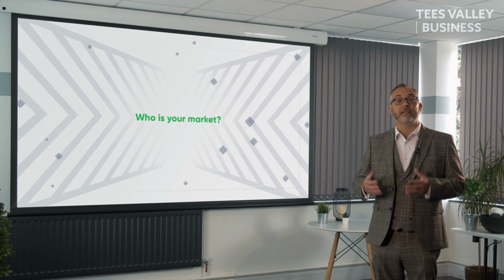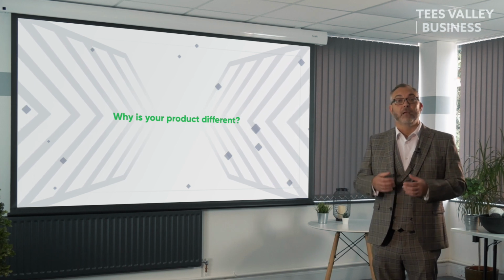Five Minutes On... Business Planning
Enterprise Made Simple's Phil Teasdale talks us through the importance of your Business Plan and shares his top tips on what you should include in  there.

If you're thinking of starting a business, you can access tailored one-to-one support and join specialist programmes, workshops, events, and much more, to help you get to grips with:

Business planning
Company structure
Sales and marketing
Finance and funding

Our support is impartial and fully funded, which means there is no cost to you.

If you’re based in the Tees Valley (Darlington, Hartlepool, Middlesbrough, Redcar & Cleveland and Stockton-on-Tees) get in touch to see how we can help.